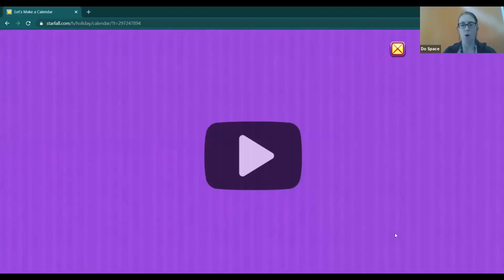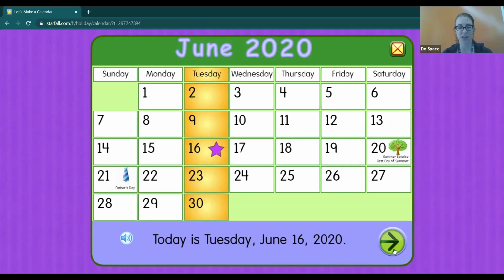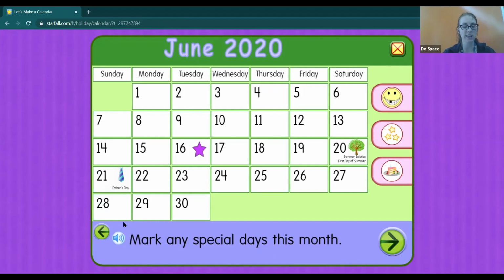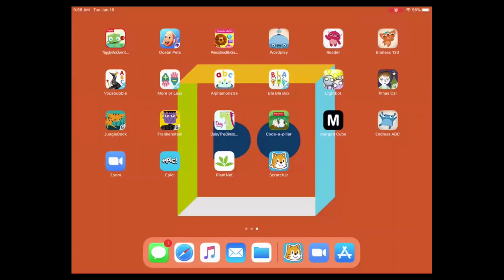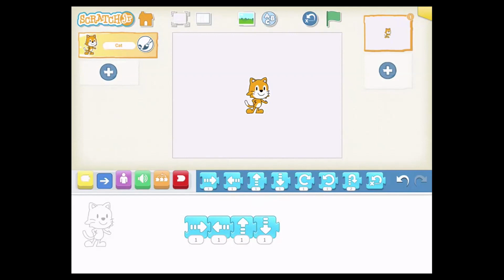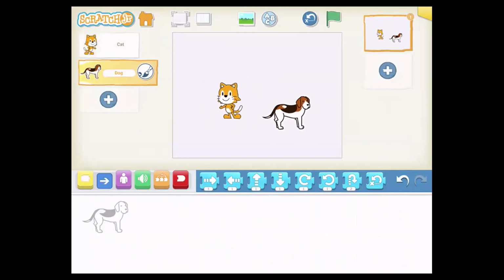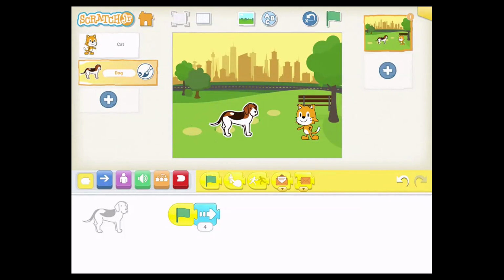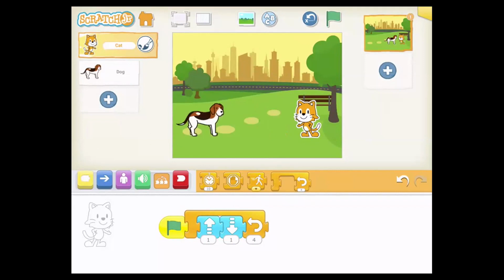Little s Lab (June 16, 2020)